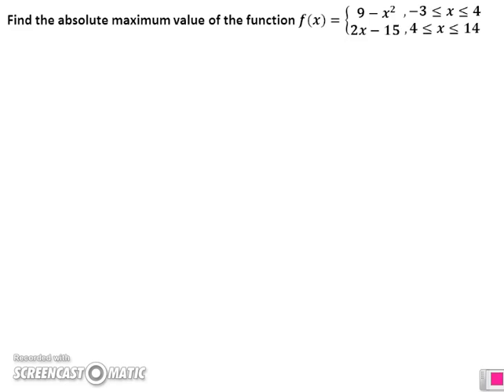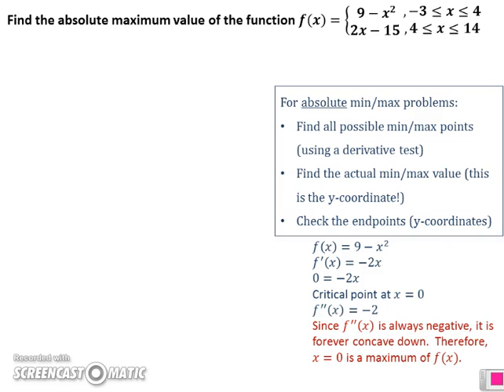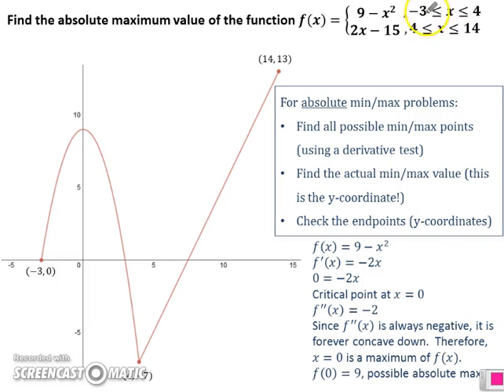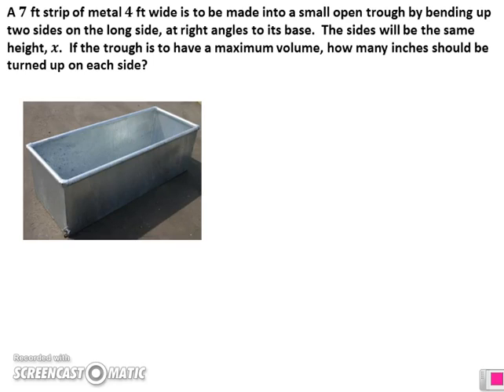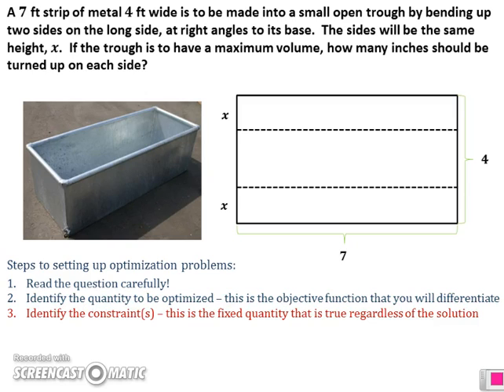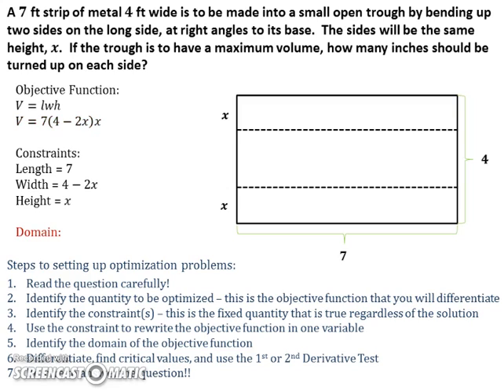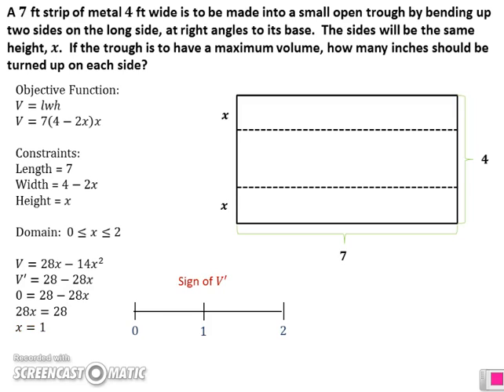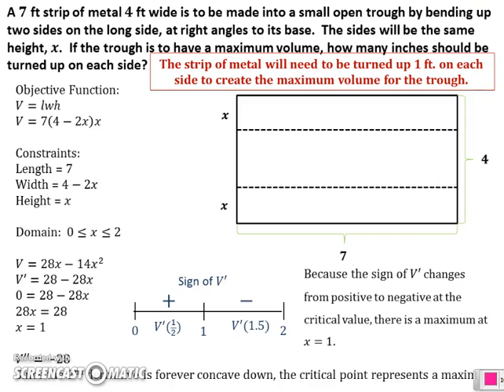4 03 Optimization 1 2